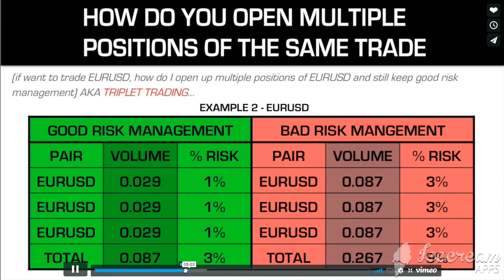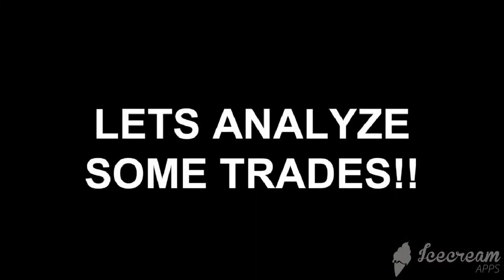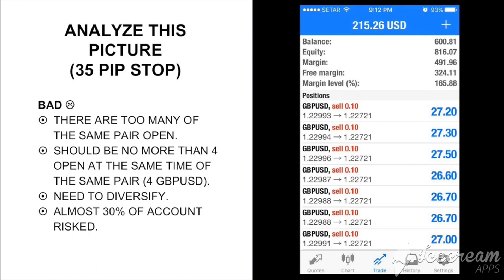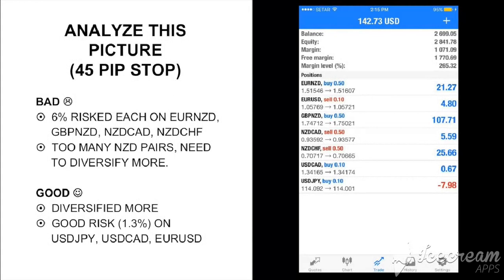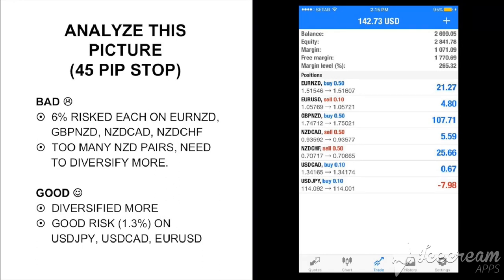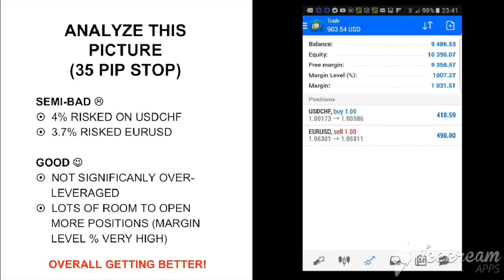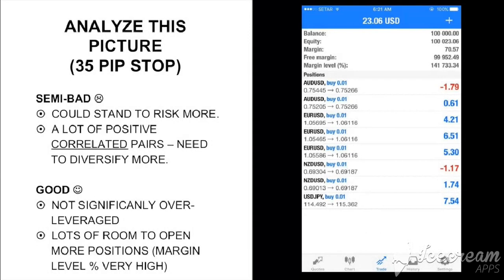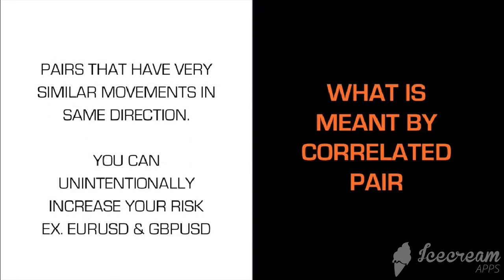Lesson 13_ Risk Managmant Part 5